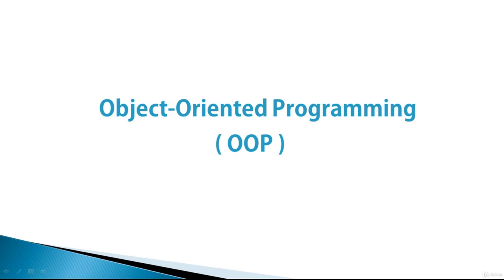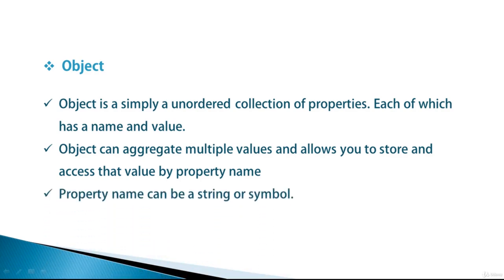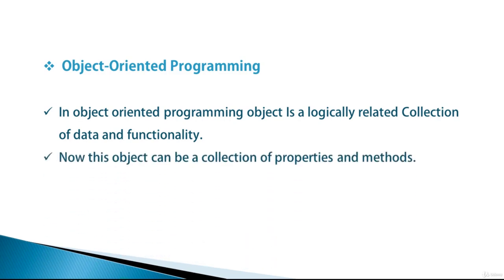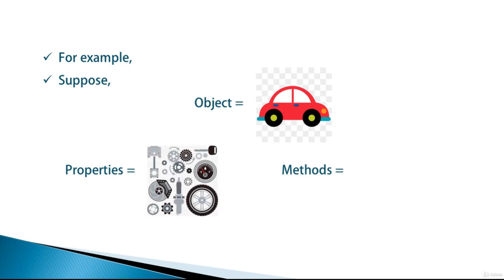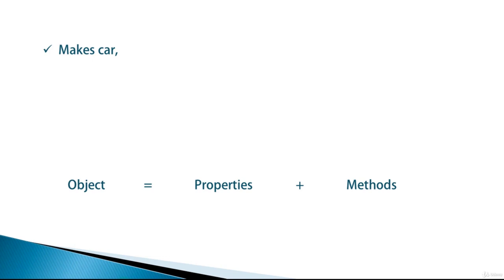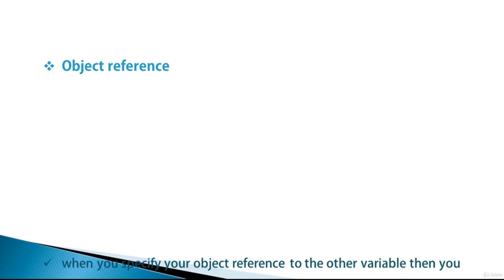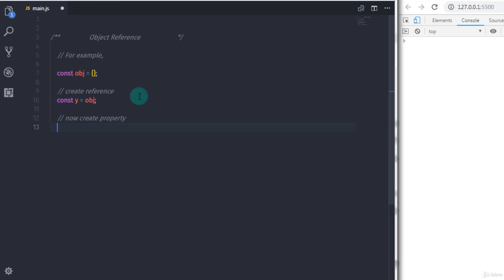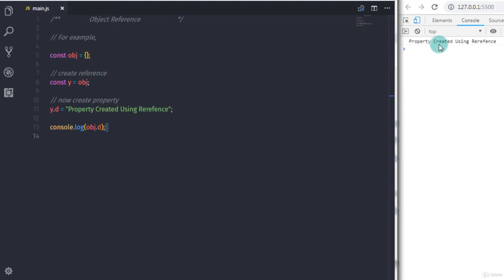46. Learn Object Oriented Programming - JavaScript Course for Beginners